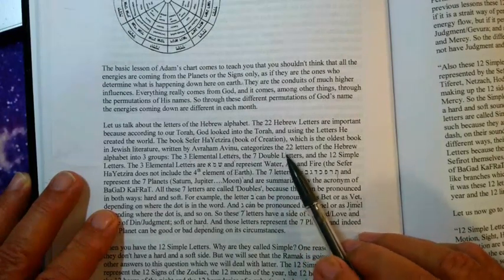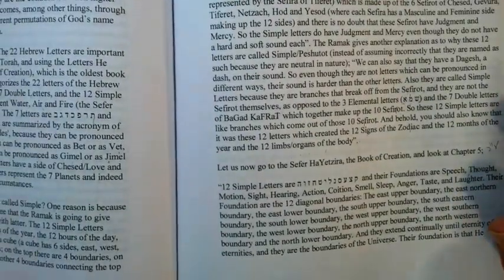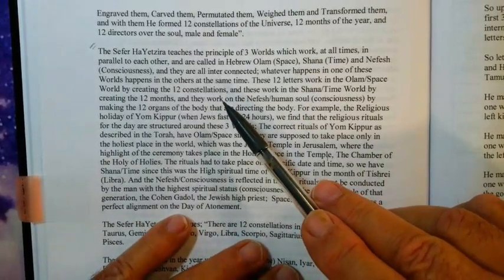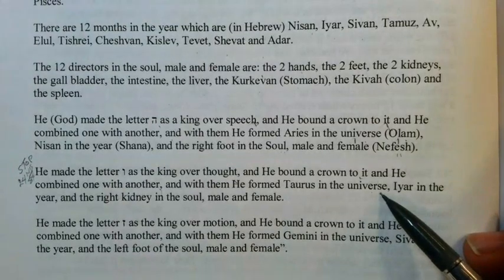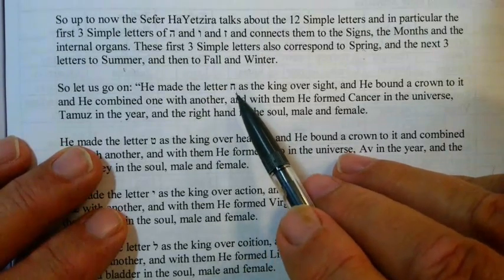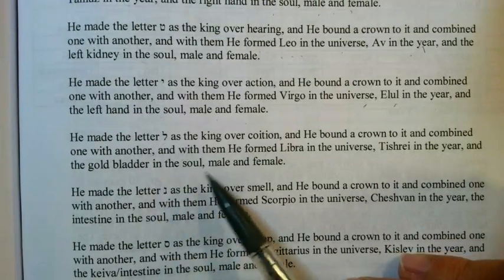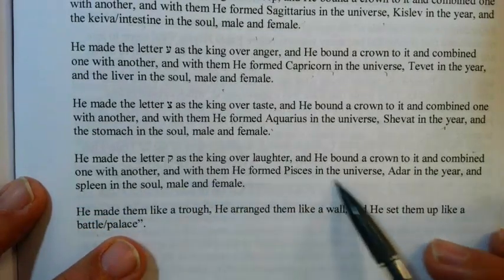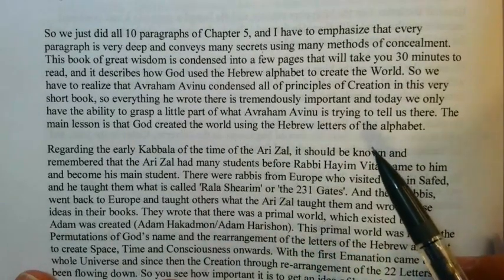JEWISH ASTROLOGY Yaakov Kronenberg recorded 28 Nisan 5784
Background...changing. our minds...SEFER YETZIRAH..